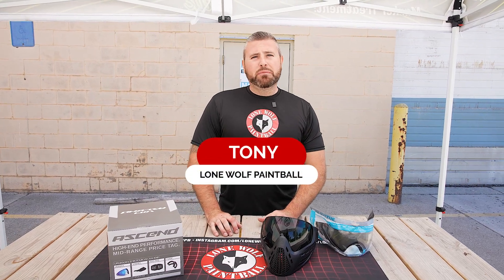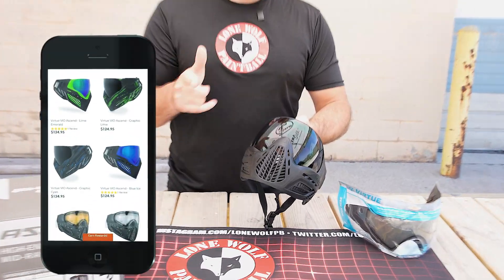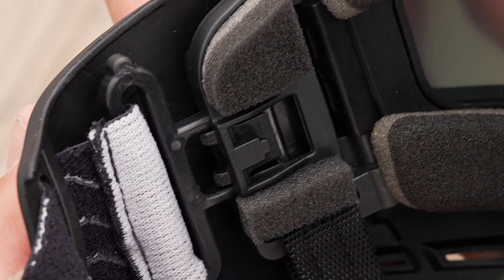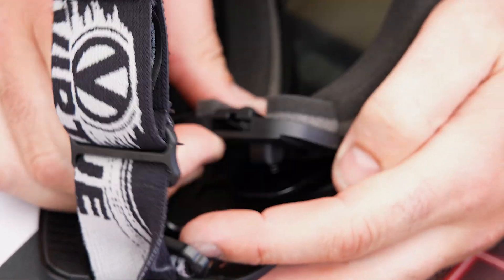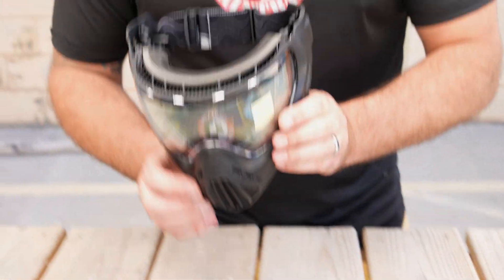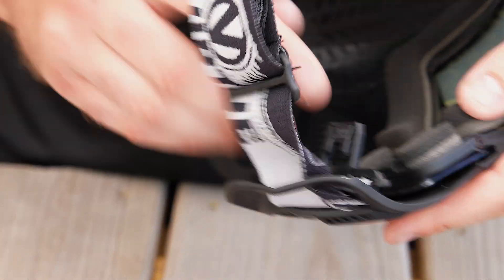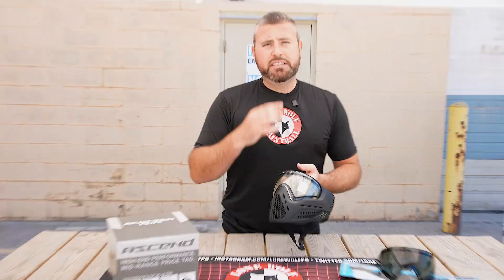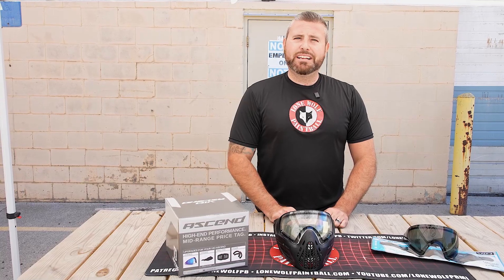How to Change the Virtue VIO Ascend Lens | Lone Wolf Paintball Michigan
How to Change the Virtue VIO Ascend Lens
Tony shows how to change the lens on the Virtue VIO Ascend.